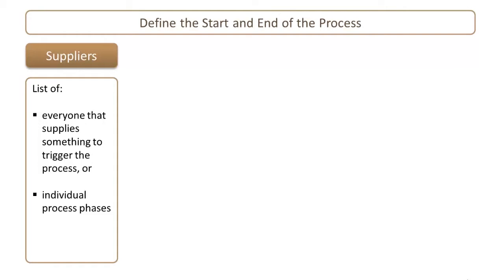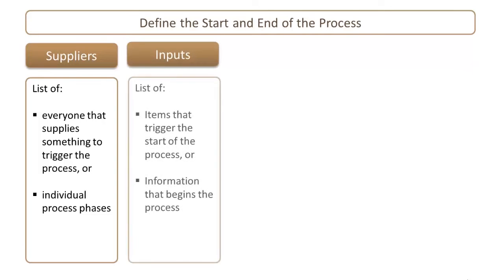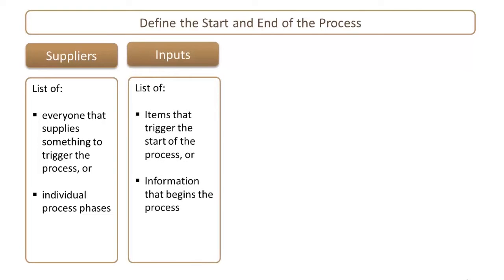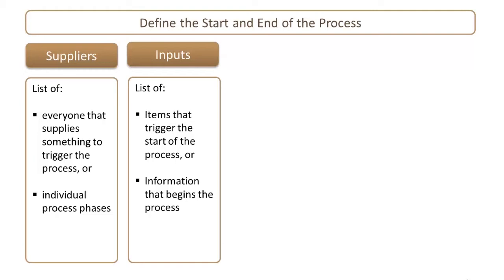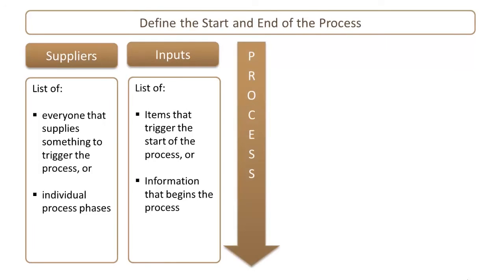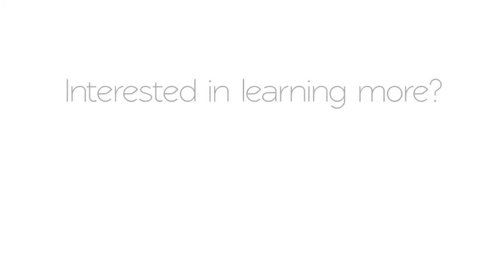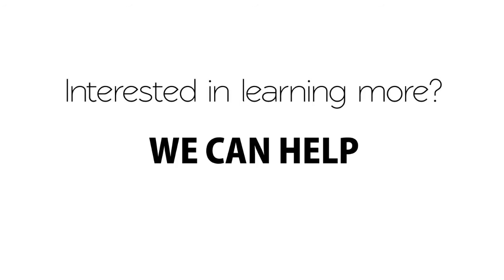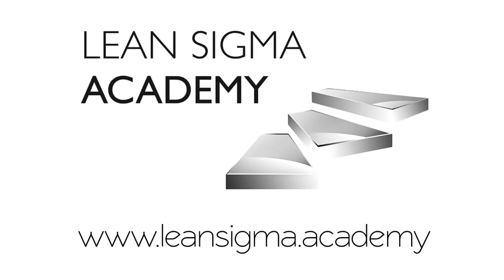Lean Tools - SIPOC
In this video, we give you a sample of one of the modules in our Lean Yellowbelt certification. In this module, we take a detailed look at the Lean concept of SIPOCs and teach you it's uses, value and common pitfalls.

We offer professional Online Lean Training Courses, In-House Lean Training Courses and Public Classroom Lean Training Courses.
We are a Lean Consultancy company